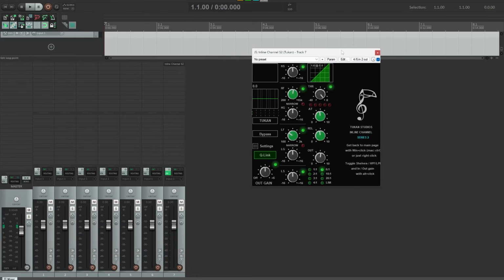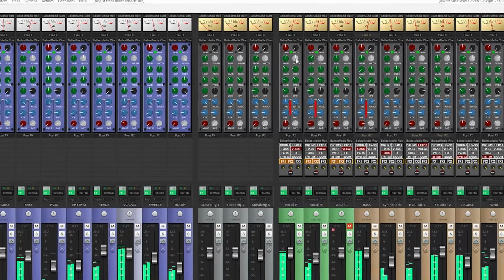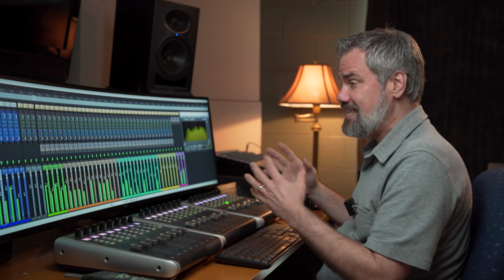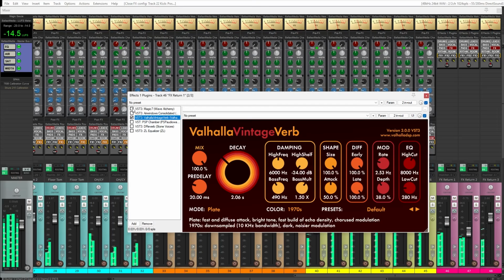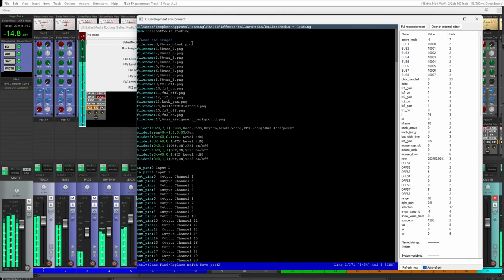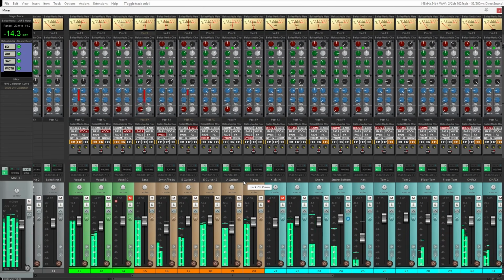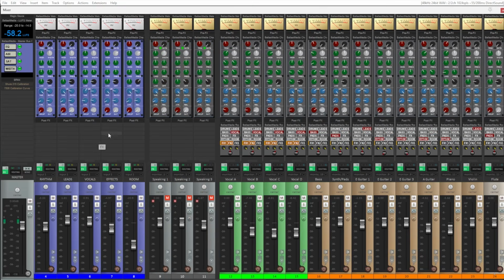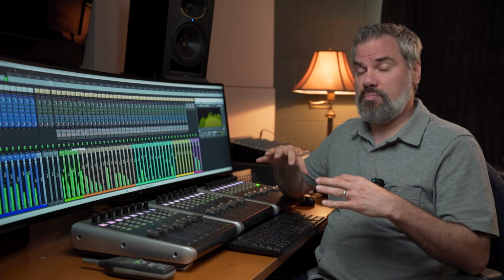Make your live stream sound better with my Reaper ANALOG CONSOLE Template!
Are you still struggling with getting a great sound on your livestream?  In this video I'm going to show you my template for mixing live in Reaper.  If you ever mixed on an old analog console, you remember the ease of use.  Being able to see everything that was going on at a glance, and knowing exactly where to reach for a knob when you needed to make an adjustment.  And routing?  Just use the bus assignment switches right on every channel.  That's what I've tried to re-create with my Analog Console Template for Reaper.

8-channel fader controller
X-Touch Extender